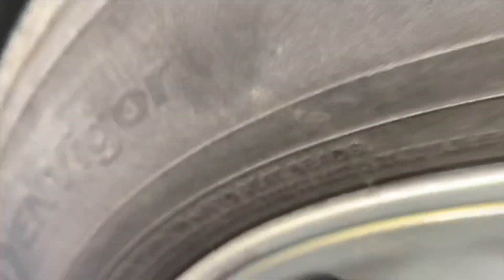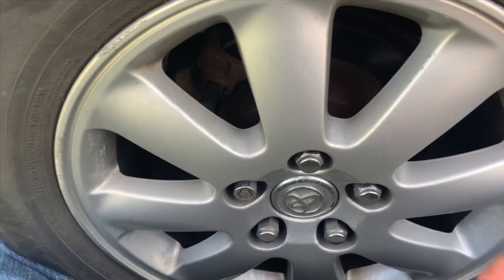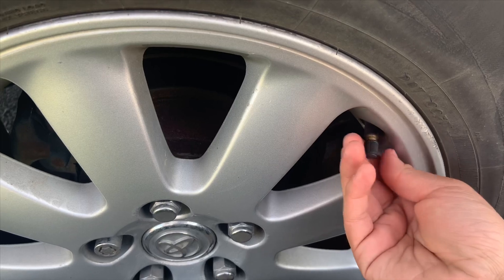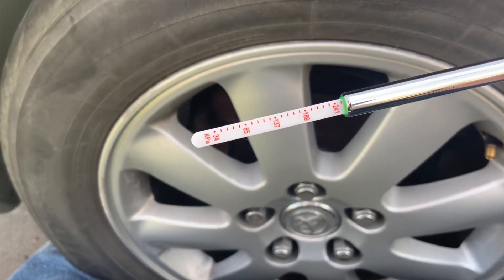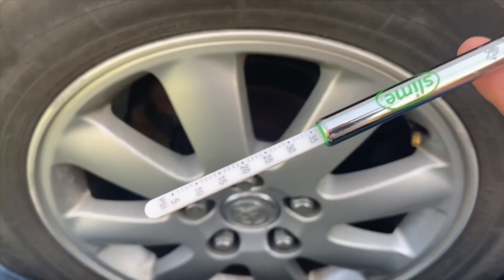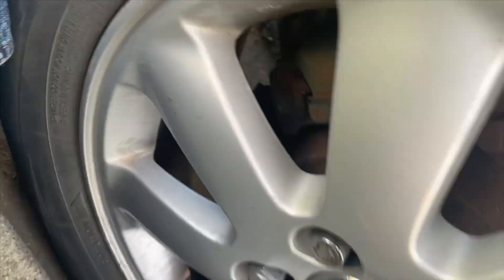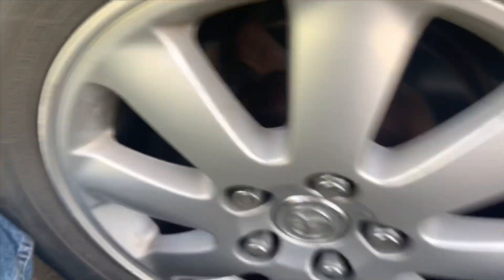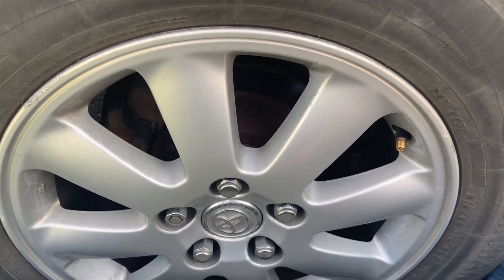HOW TO CHECK TIRE PRESSURE |EASY